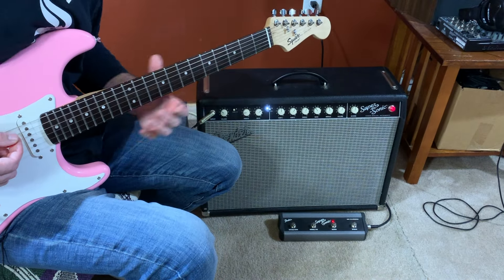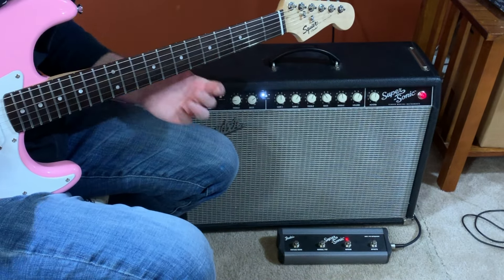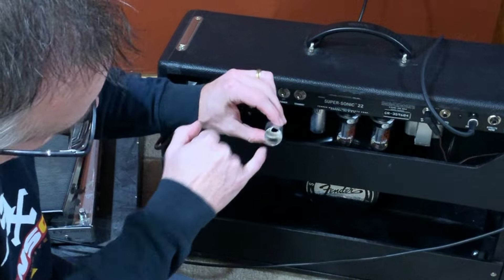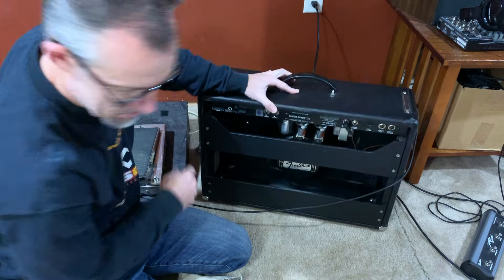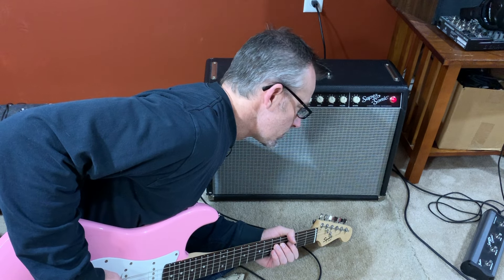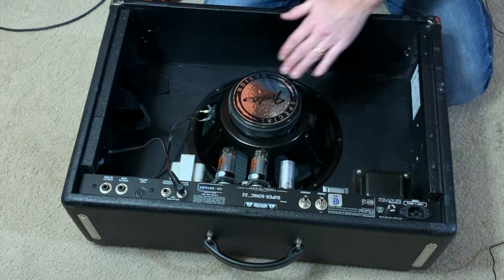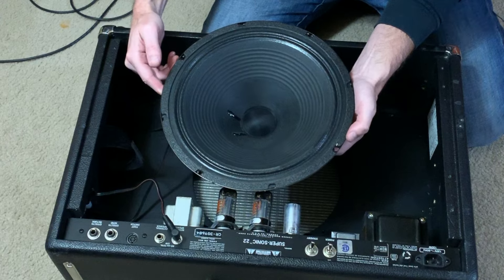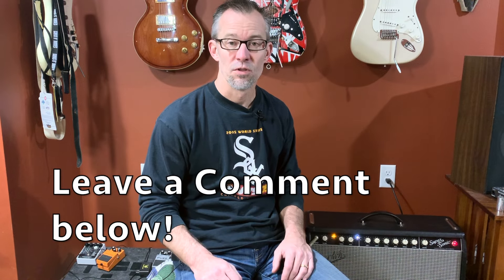Fender SuperSonic 22 Issues Tube Rattle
My Fender SuperSonic 22 has developed some Tube Rattle issues. UGhhhhh! It is quite common for tubes that have logged many hours. Fender Super-Sonic 22W Combo guitar amplifier - I show you how to troubleshoot  the rattling tubes when you play at higher volumes. I had a tube cage rattle issue in a previous video, but that was removed. I play my Pink Stratocaster to test the sound and rattle issues. SLAP the button NOW Thanks!

All comments are appreciated. I hope this helps everyone watching and learning about guitar gear. Let me know if you have any requests!

I'm Rich Hoffman and love to play mostly blues/rock style in the vein of Eric Gales/Bonamassa/Duarte/ SRV etc..
Rich Hoffman guitar.
But I also love my Pantera, Rush and Classic Rock.
This video along with all content on this channel are not intended for viewers under the age of 13.